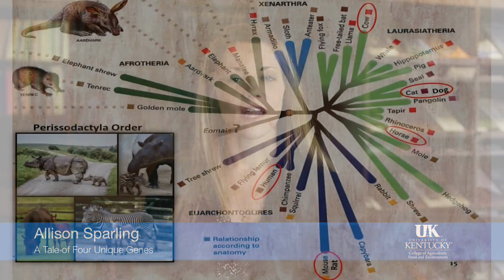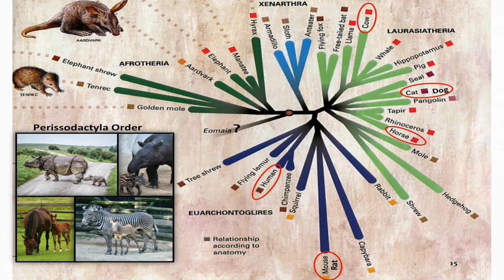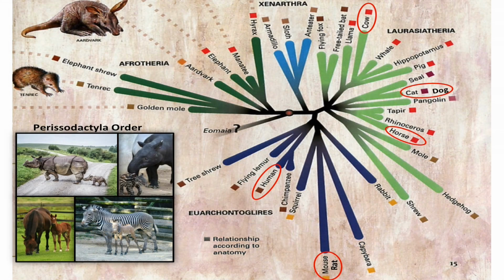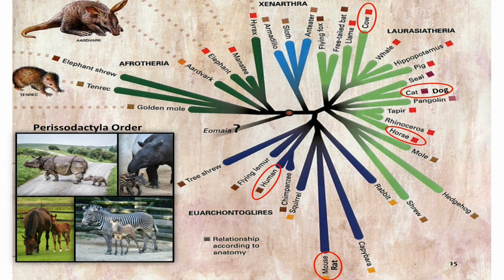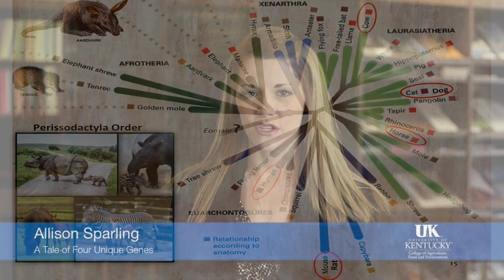Allison Sparling - 3 Minute Thesis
A Tale of Four Unique Genes

Allison Sparling